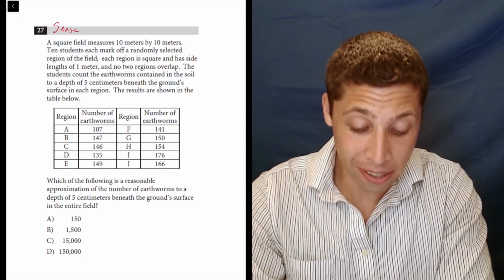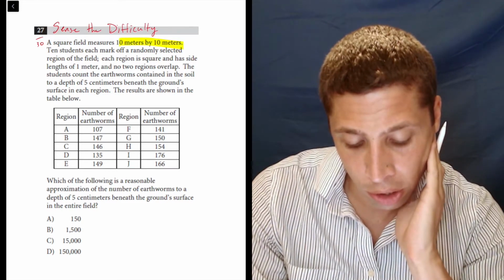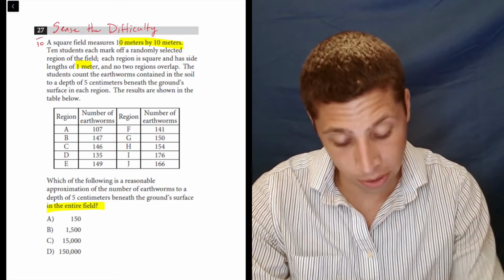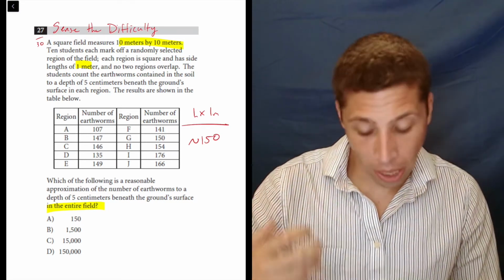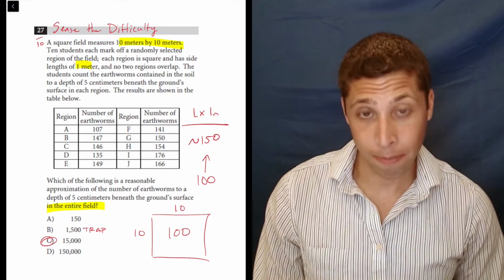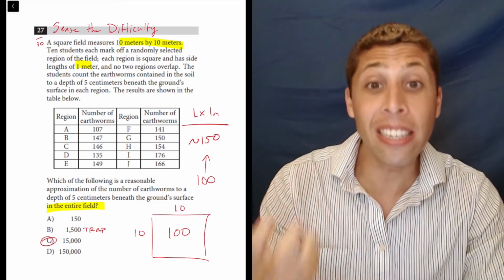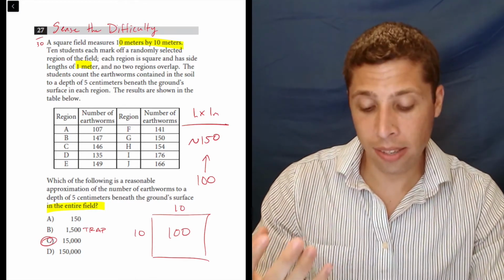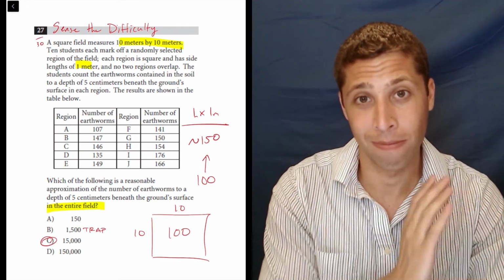SAT Test 1, Section 4, Question 27